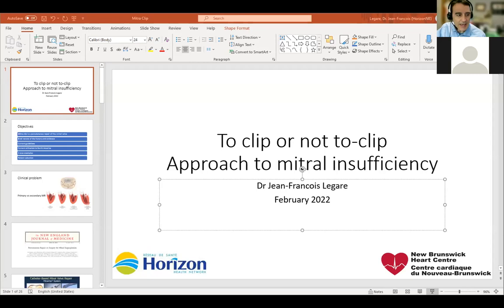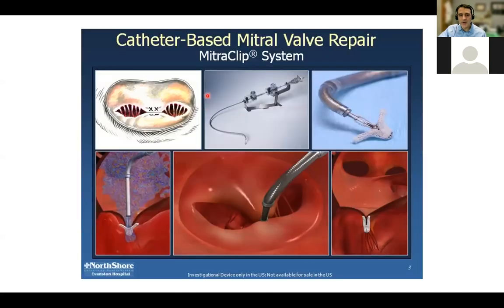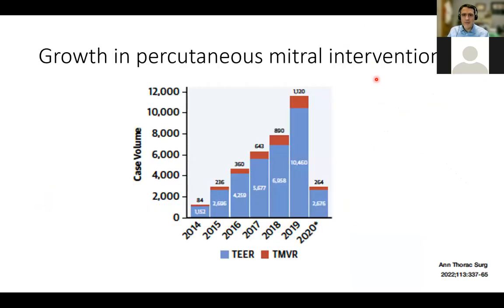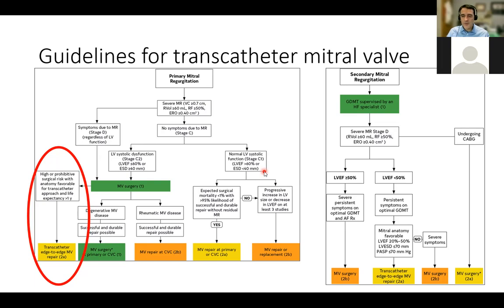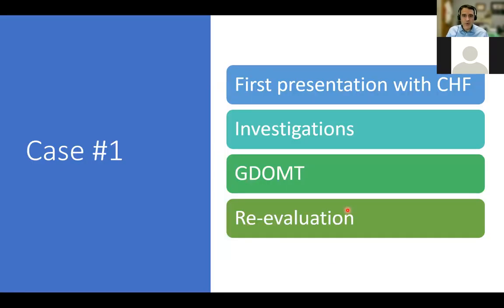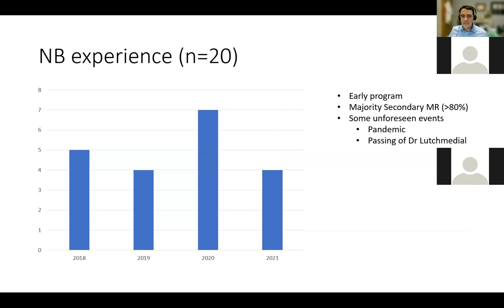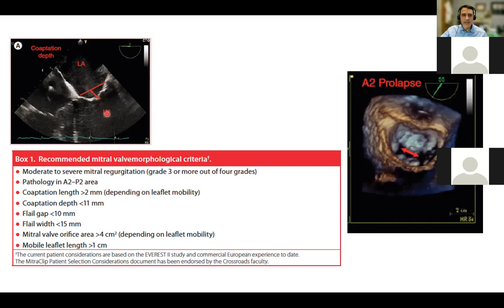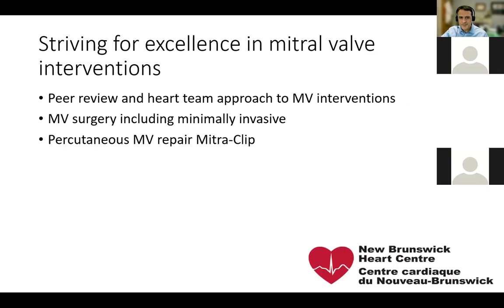MitraClip update to clip or not to clip (Feb 23, 2022)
Presenter- Dr. Jean-Francois Légaré